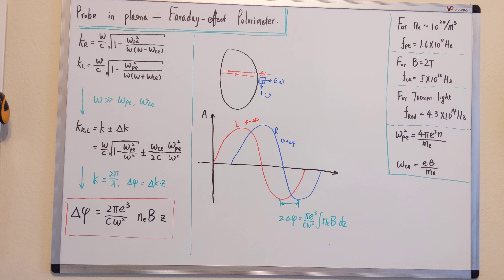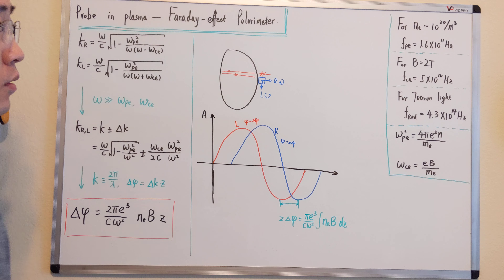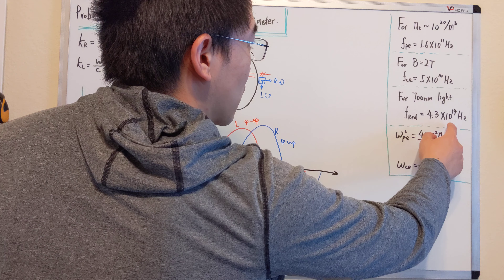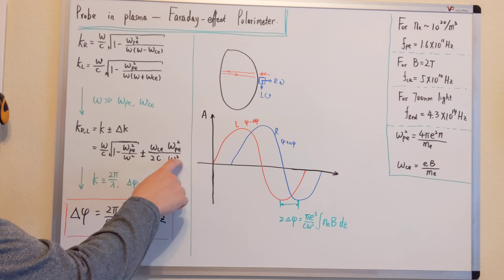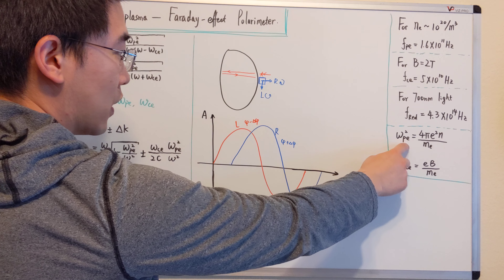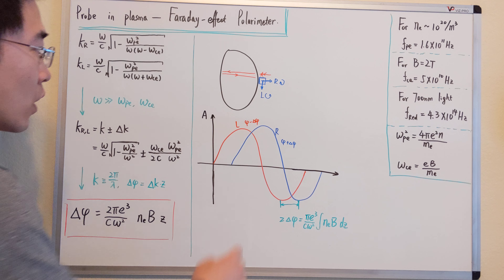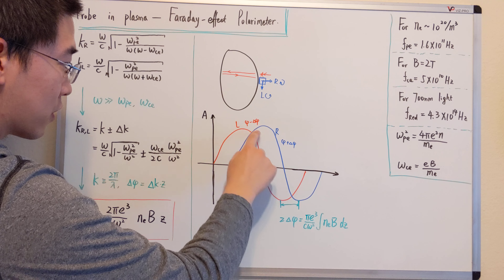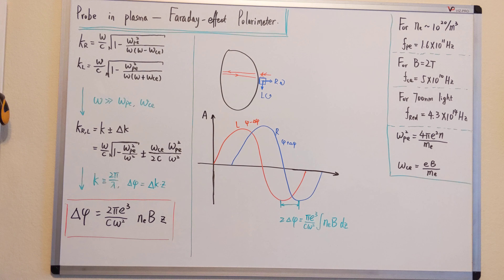Probes in Plasma: Faraday-effect polarimeter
B and z should be a vector dot product, therefore if z is along the midplane, then they are measuring density-weighted radial magnetic fluctuation: \bar{B_r}=\int n_e B_r dz

Left/right hand waves --- High frequency wave in cold magnetized plasma

Note from Dr. Fitzpatrick

A Faraday-effect polarimeter for fast magnetic dynamics measurement on DIII-D